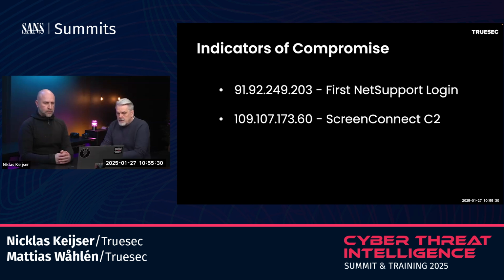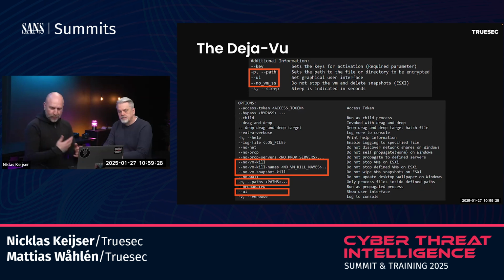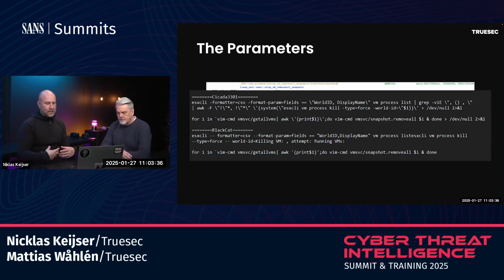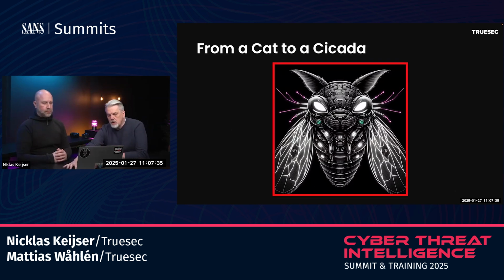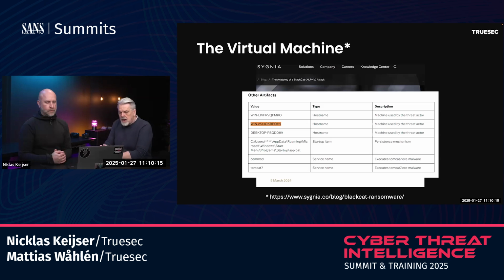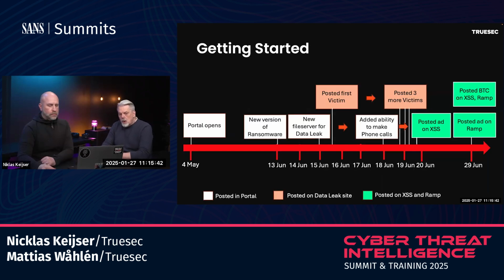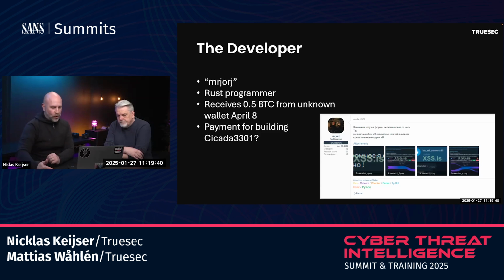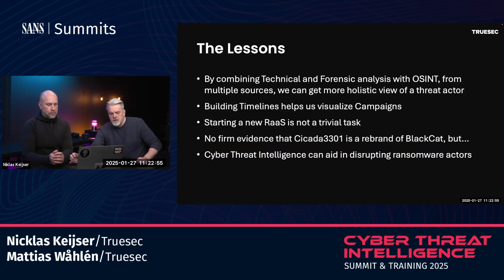Dissecting the Cicada - In the shadow of the Black Cat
In the end of June 2024, a new enigmatic ransomware-as-a-service group emerged under the name Cicada 3301. They have apparently stolen the name and branding from a cryptographic puzzle to add mystery to their name. Since the start, this ransomware has added numerous victims to their onion site and analysis of their attacks has shown several links to the notorious ransomware group BlackCat/ALPHV, that was dissolved in a multi-million exit scam after the group’s infrastructure was hacked by international law enforcement.

 This presentation will contain technical and non-technical evidence suggestion a link between Cicada and BlackCat, such as
 - In-depth malware analysis of both ESXi and Windows ransomware used by Cicada and similarities to the ALPHV ransomware
 - Tools, Techniques and Procedures (TTP) used in ransomware attacks investigated by Truesec, comparing Cicada 3301 incidents to BlackCat/ALPHV
 - Connections to a possible access broker, responsible for the Brutus botnet
 - Command and control infrastructure used by Cicada 3301 and how it is linked BlackCat
 - Tracing profiles on Russian cybercrime forums related to Cicada 3301

SANS Cyber Threat Intelligence Summit 2025
Nicklas Keijser, Threat Research Analyst, Truesec
Mattias Wåhlén, Threat Intelligence Expert, Truesec